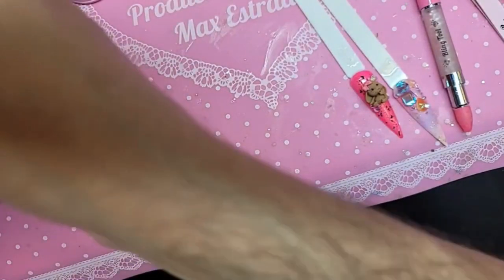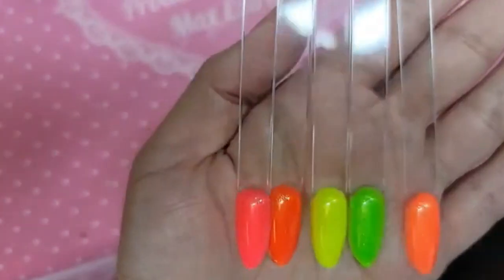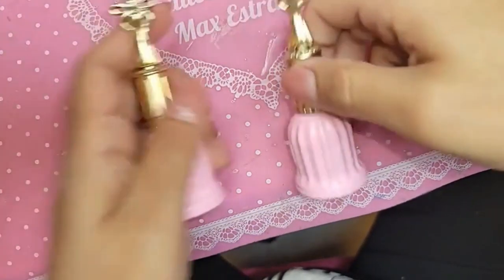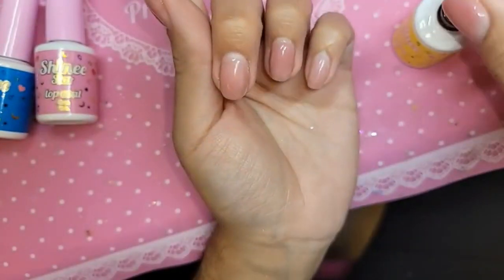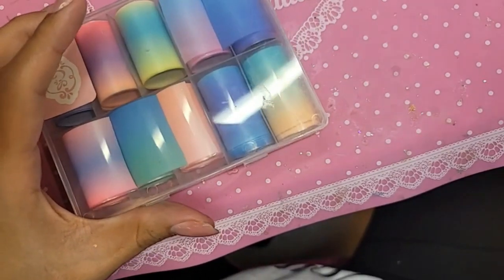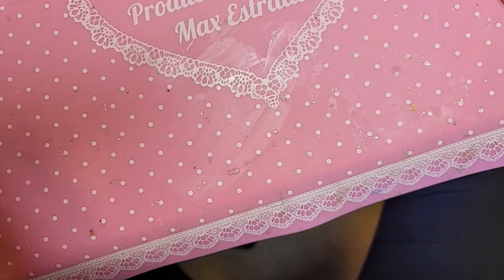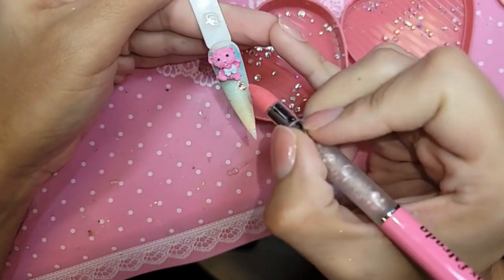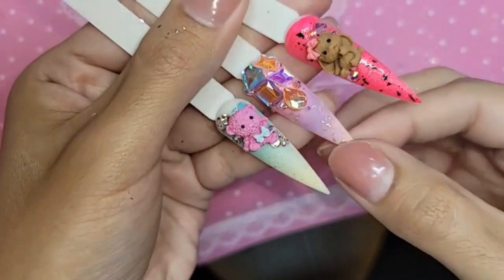Introduce new product and will discount this new product in store - Max Estrada